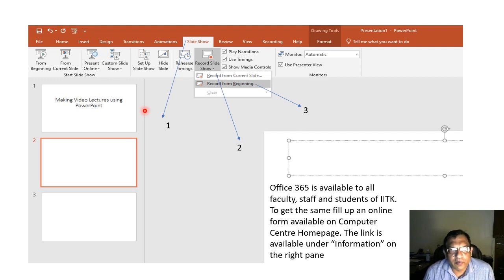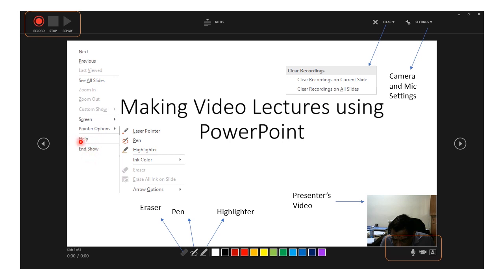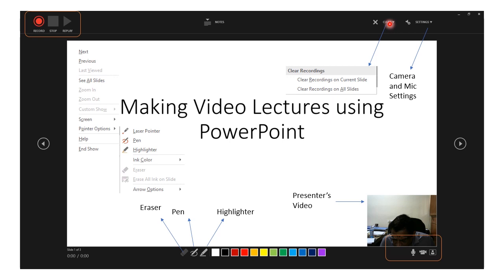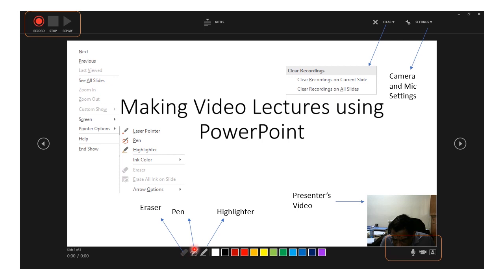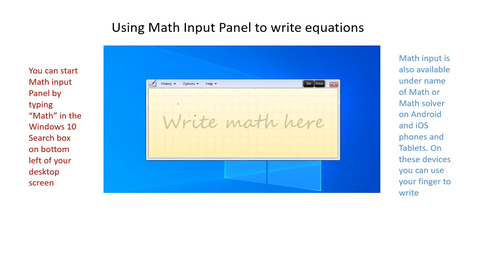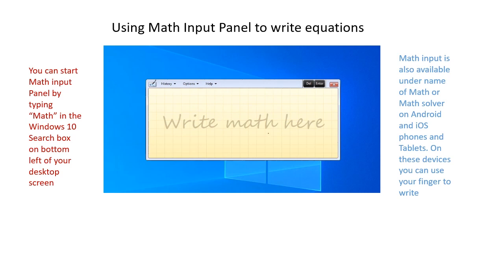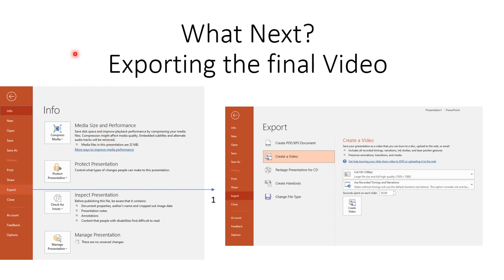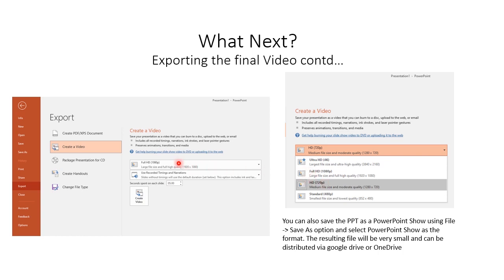Creating a Video Lecture Using PowerPoint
This video is about creating Video Lectures using commonly available software and tools.